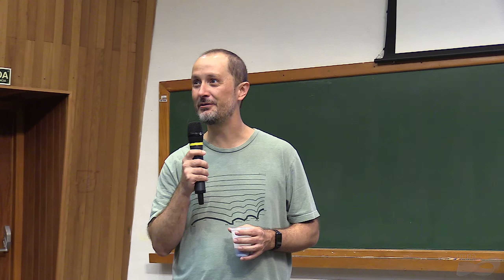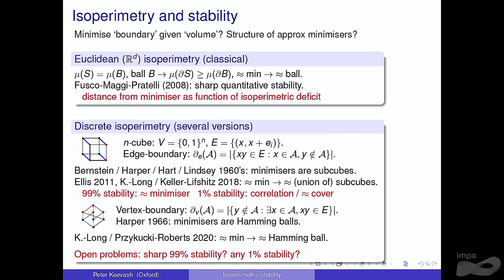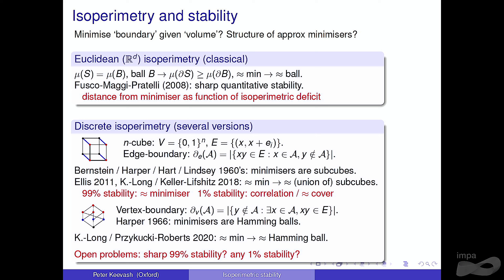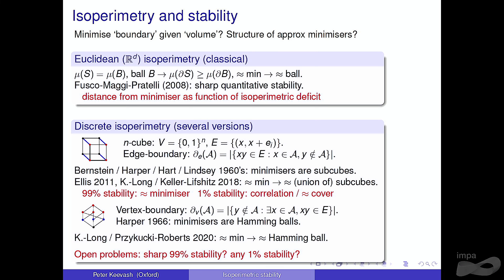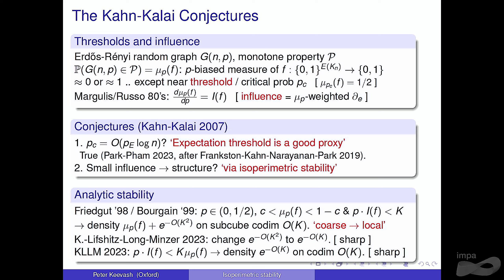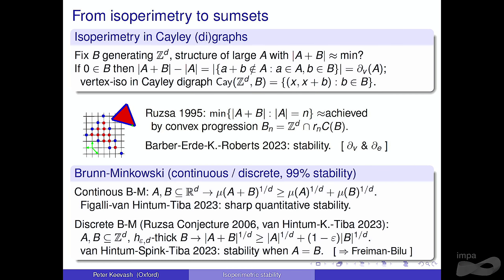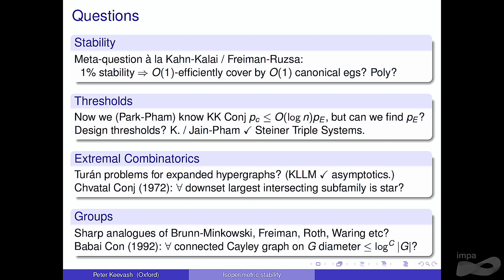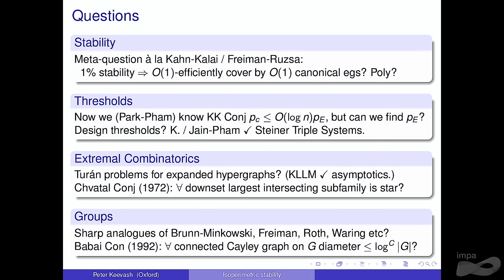Extended Program - Randomness and Learning on Networks - Peter Keevash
Title: Isoperimetric stability and its applications
Speaker: Peter Keevash

August 5th to August 30th, 2024

The extended program gives researchers in discrete Probability, Statistics and related areas the opportunity to visit IMPA for a full month, while taking part in a loosely structured and related set of activities. The weekly schedule will consist of

- Talks by participating researchers (to be scheduled once their dates are confirmed);
- The second part of the minicourse in discrete Probability from week 1;
- Minicourses in Statistics aimed at PhD students with a strong mathematical background;
- Collaborative work and open problem sessions.

The extended program is open to all. A small amount of financial aid will be available, with priority given to young researchers and students from South American institutions.
Participants from RandNET institutions in Europe and Chile may be funded through secondments from this grant; contact the team leader at your institution for more details.